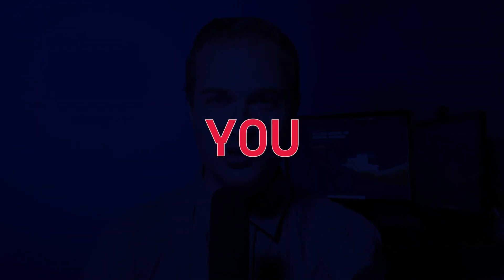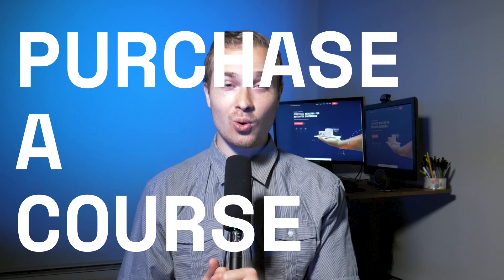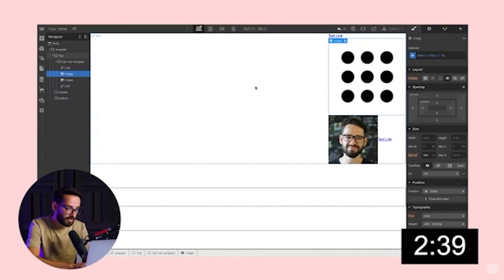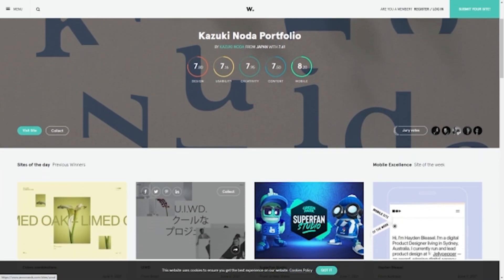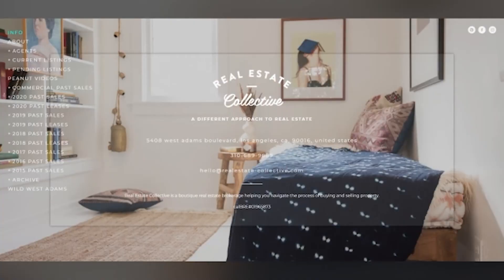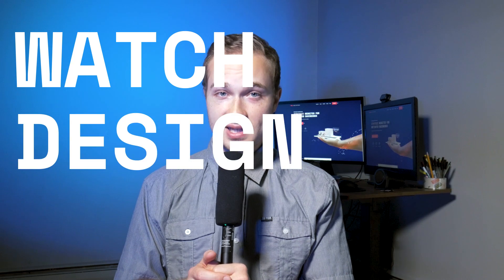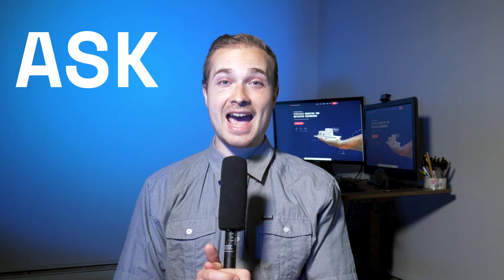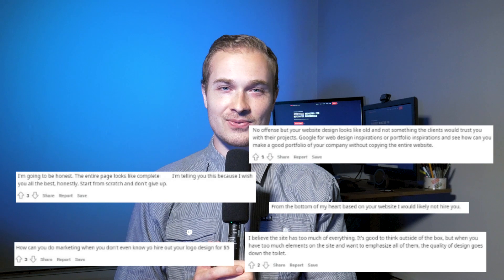8 Ways to Become an Elite Webflow Designer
Ready to advance your Webflow skills like never before? Check out these 8 ways to improve your Webflow design and development.